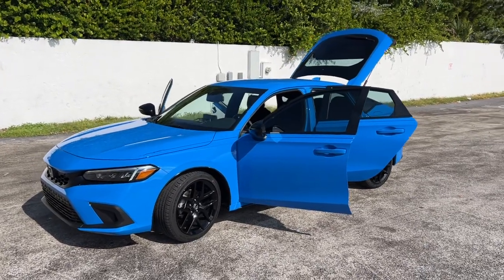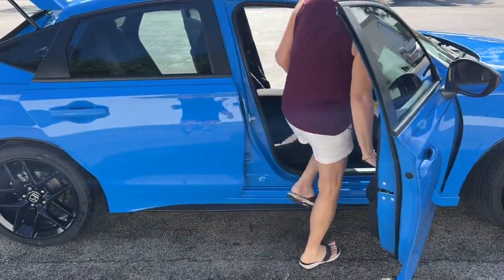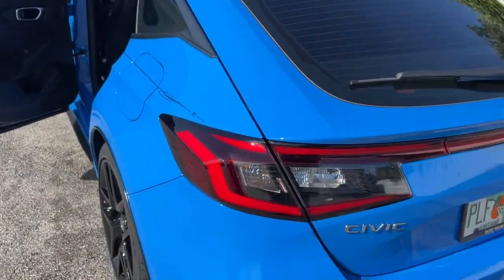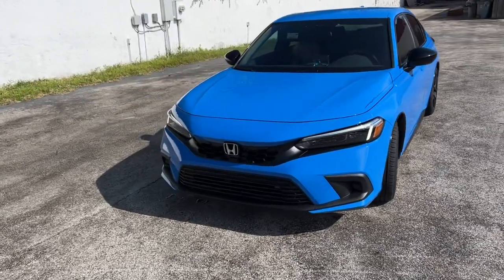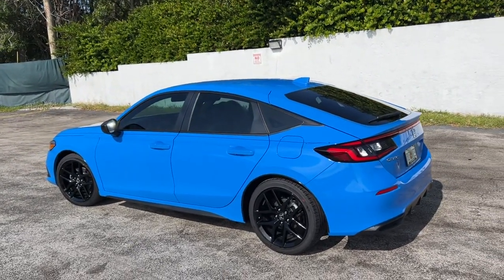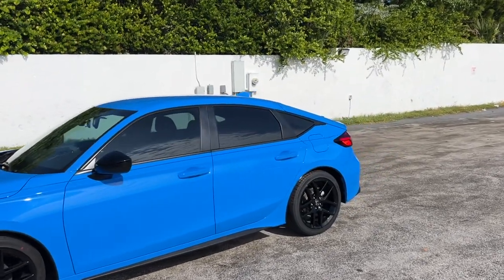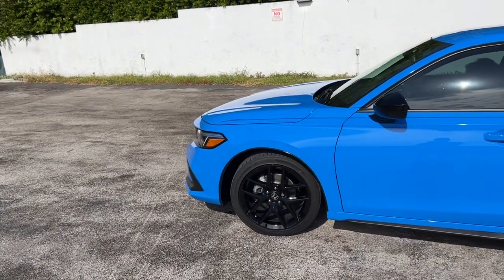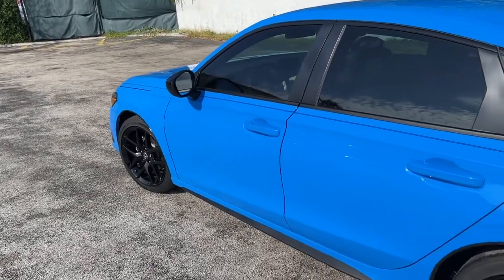2022 Honda Civic Boost Blue Hatchback sport just washed walk around ￼